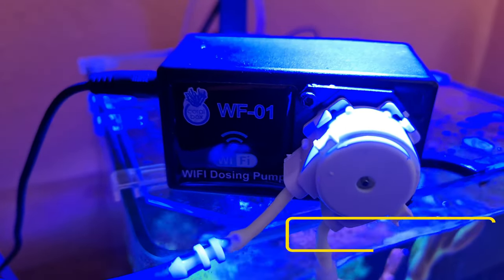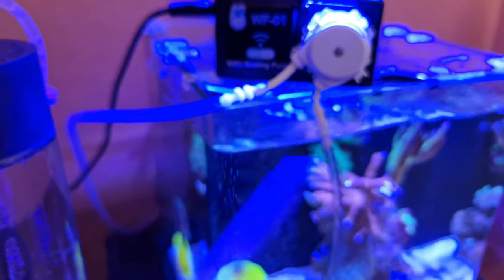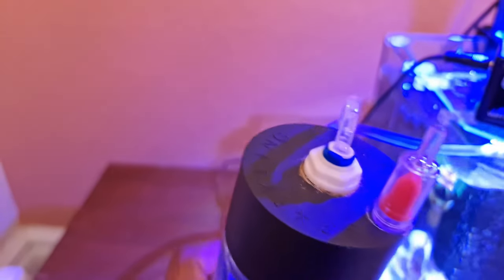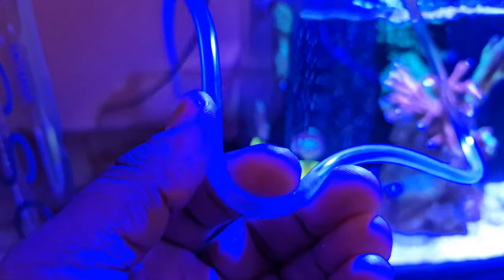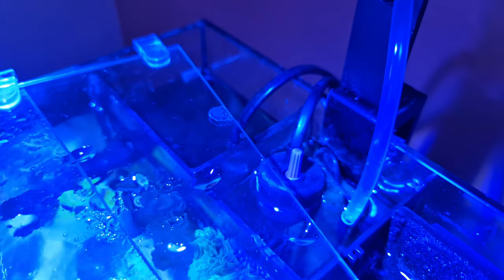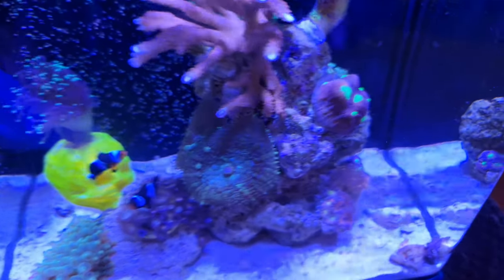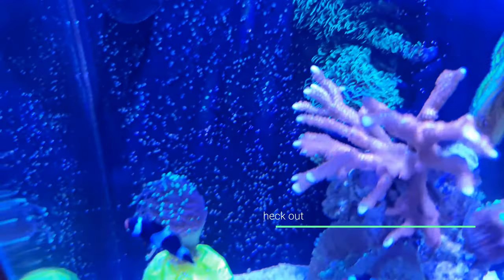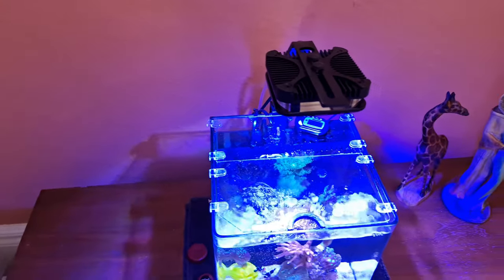Dosing All for Reef in a Pico and the results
Over the last few weeks, Alkalinity in the pico has been 6.5 dkh, a little too low for my liking and corals were not looking good. After looking around, I found All for Reef by Tropic Marine and I started using a diluted amount in the pico reef. It was recommended that 0.5ml of All for Reef should be dosed per day, I diluted this with RODI water at a ratio of 0.5ml of all for reef to 4ml of Rodi water, giving me 2ml of solution per dose.

After 4 days, Alkalinity seems to be ok and between 7 and 8 dkh with 10% water changes. Maybe a little OTT but I had everything spare to set up a single channel WIFI doser to deliver 2 ml a day.

Water changes were not delivering the results I wanted.

With such sensitive small volume of water, what benefits can there be? Well, this is the first video of my exploits so keep following for updates.